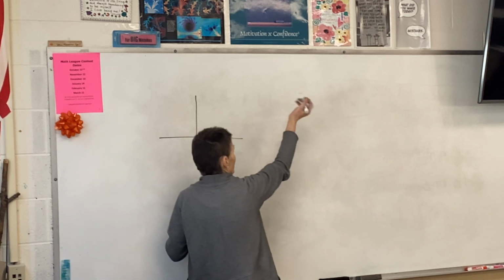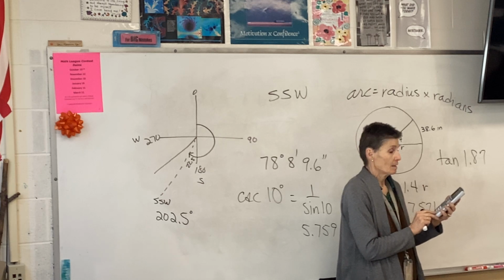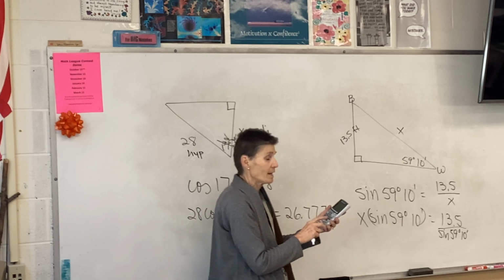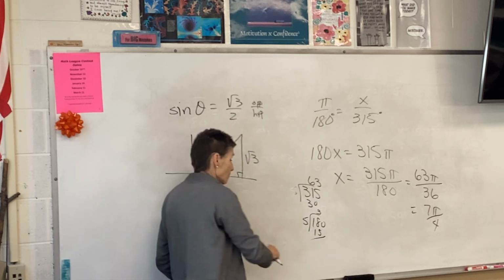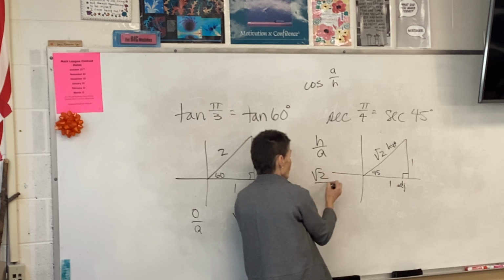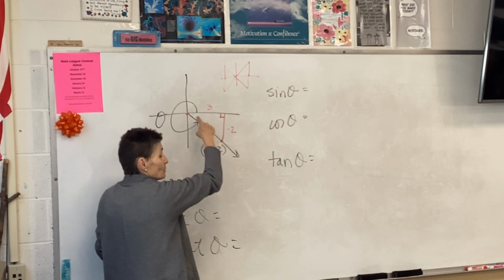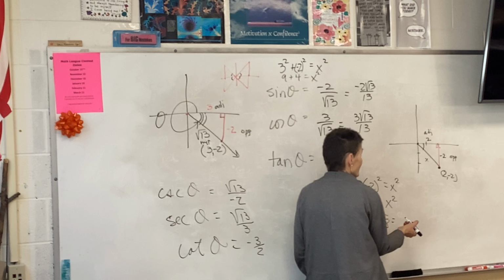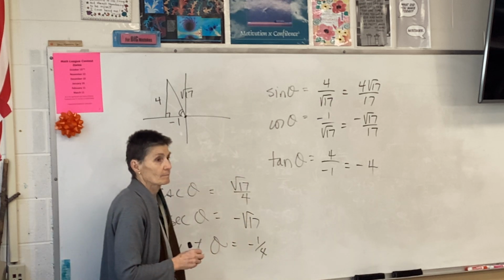Precal A Ptc. Quiz 4.1-4.2; Notes 4.3